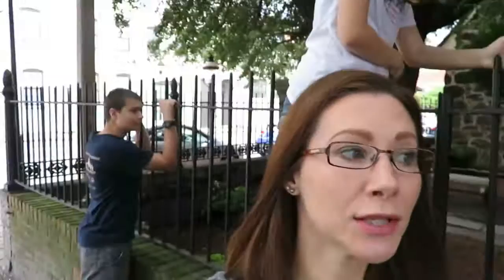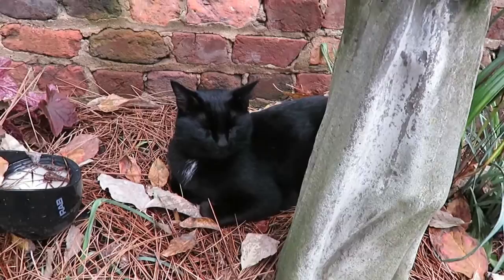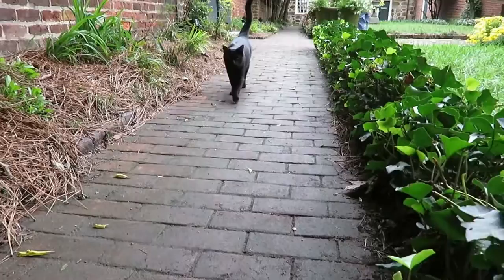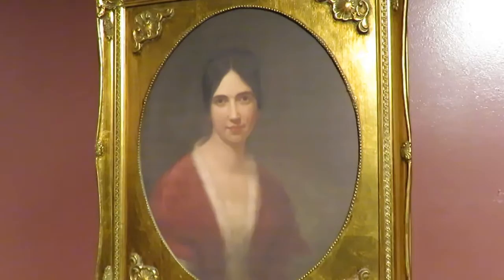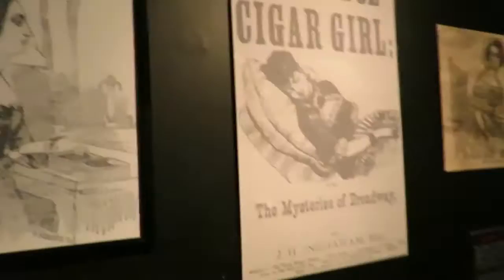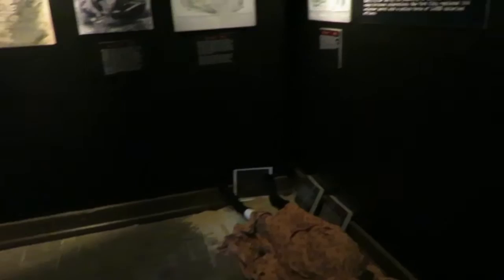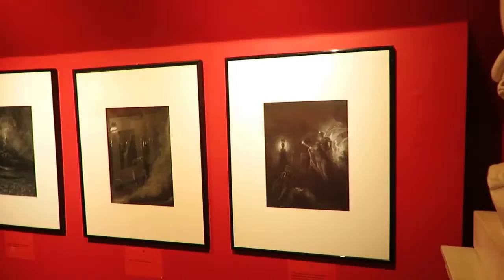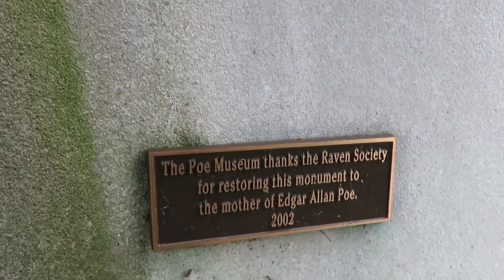Edgar Allen Poe Museum (Spooktober Vlog Challenge)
Here's my Spooktober Spooky Vlog for Paper Faerie's Challenge!  I feel in love with Poe recently, and I've been dying to go check out the Poe Museum in Richmond.  Also, I did a stop at the St Johns Church Cemetery and found Poe's mothers grave!  Are you a fan of Poe?  If so, what's your favorite poem or story?
PS, I would have dressed up for this video, if I wasn't spending the day walking around Richmond;)

Here's the link to the museum!

It's not to late to join in on the Spooktober fun, You have until the 4th to get your Spooky Vlog in for the challenge!